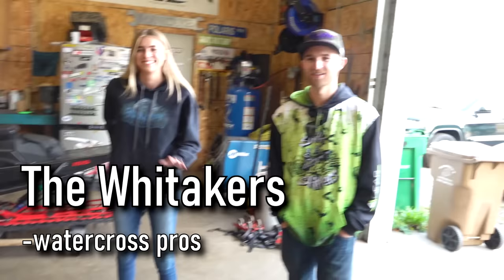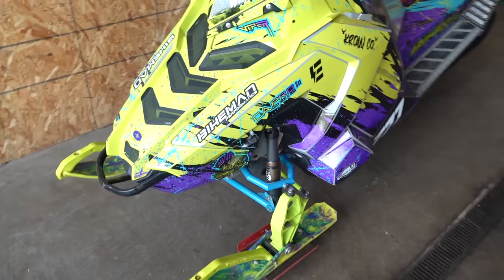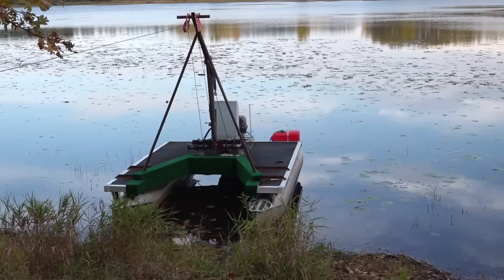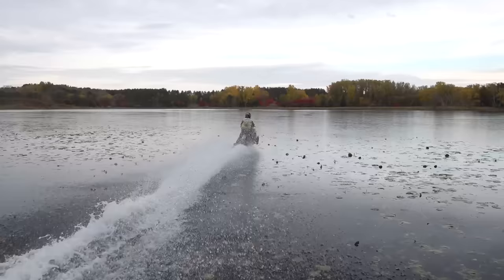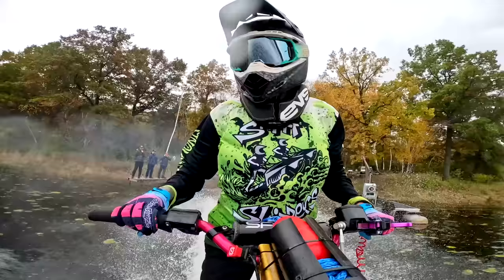Trying to drive snowmobiles on the WATER! Will they SINK?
This was WILD!!!